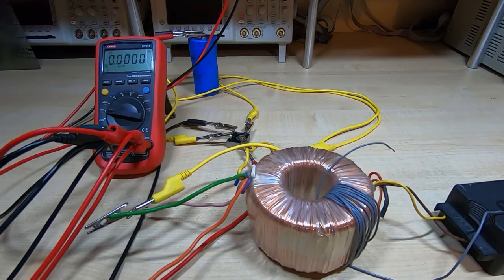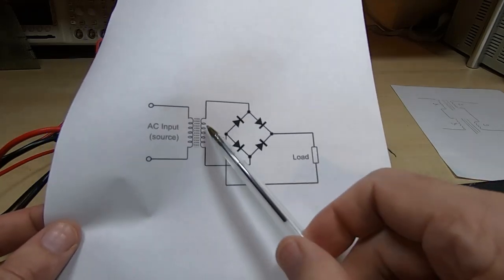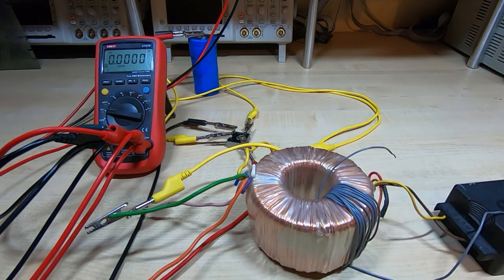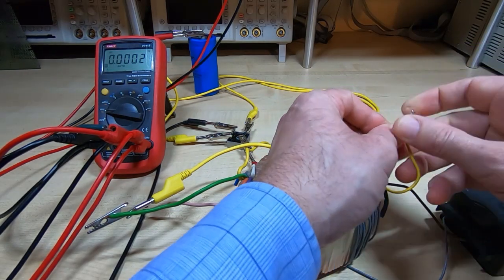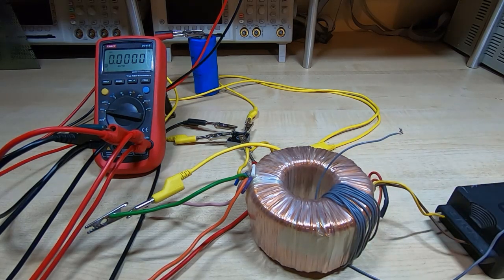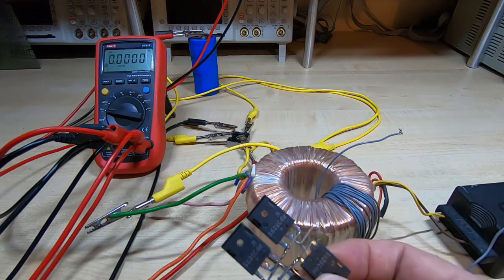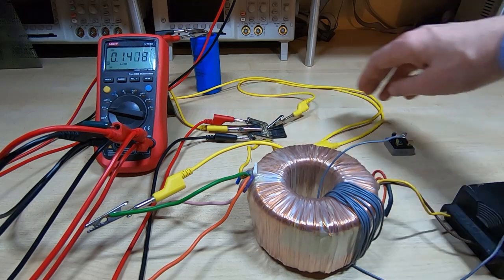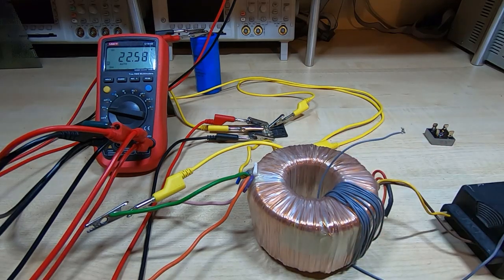RD6006 Linear Part3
In this extra video in this series I briefly discuss an alternative for standard bridge rectifiers which can make systems much more efficient.